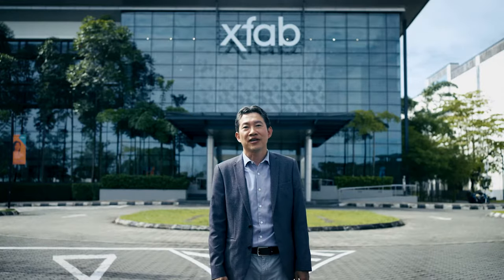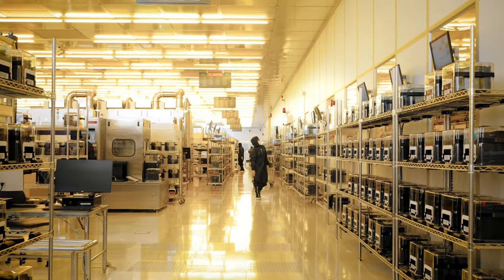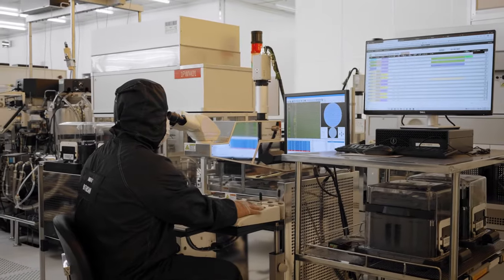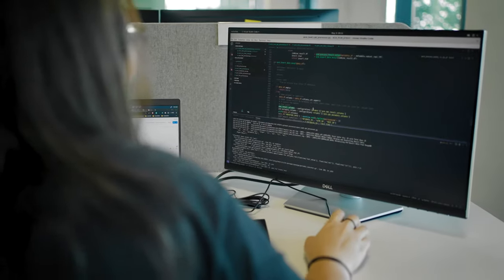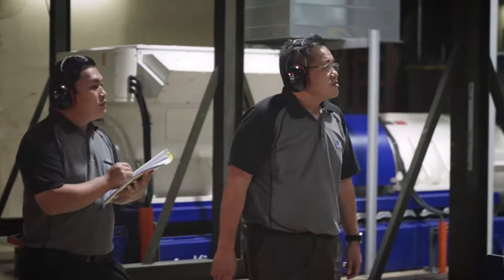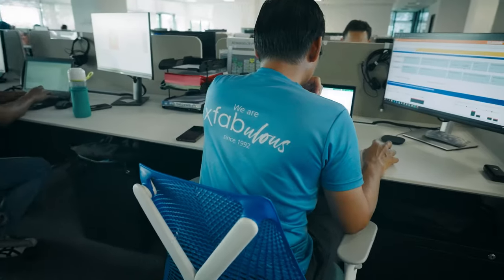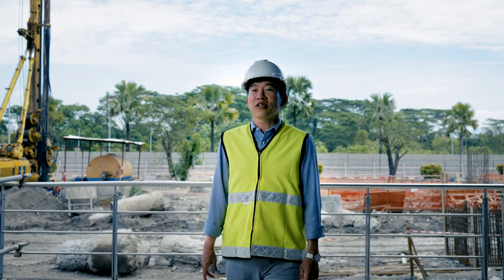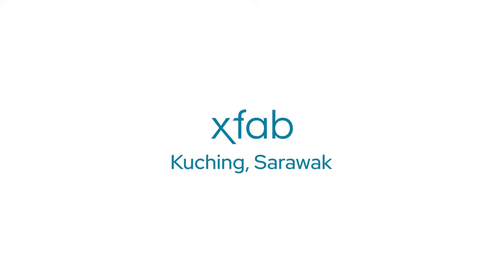Welcome to X-FAB Sarawak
Take a tour of the site and learn more about the challenging projects, groundbreaking developments and working environment. Our colleagues will show you around the manufacturing and administrative areas, and the site CEO will tell you more about our ongoing expansion program.